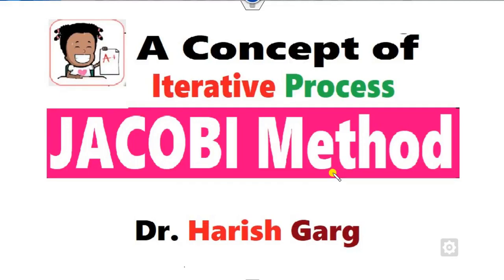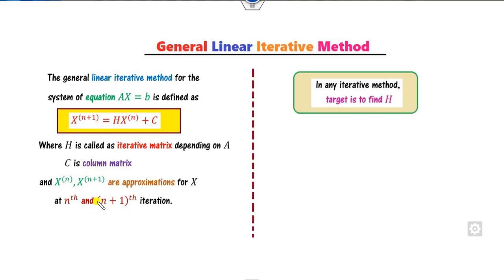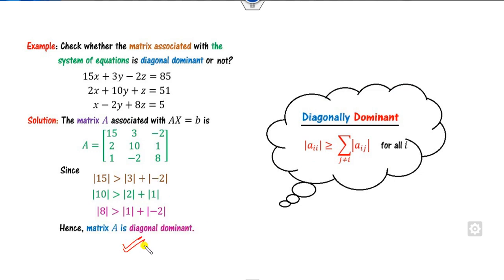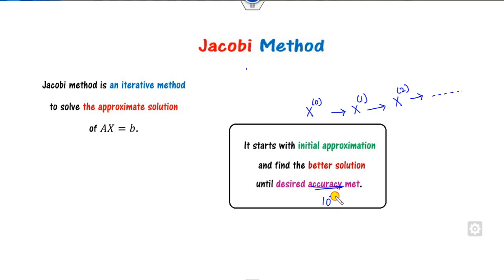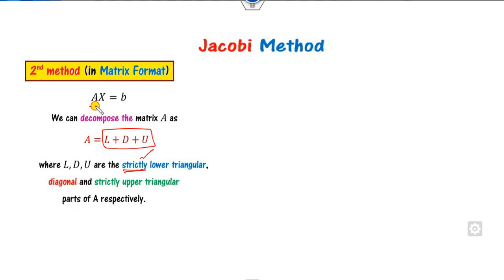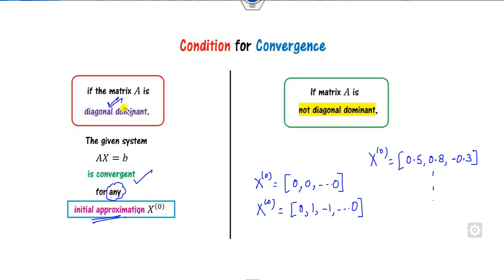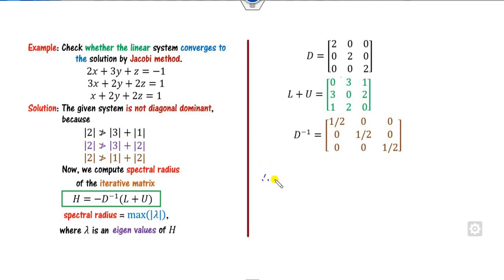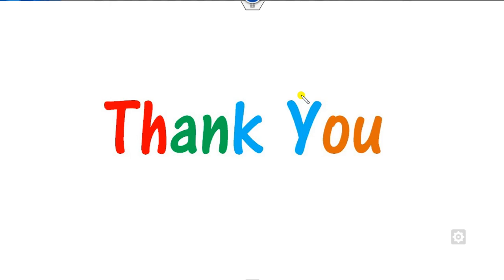A concept of Jacobi Method | Diagonal Dominant Property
For Book: You may Follows
This video explains the Regula-Falsi method for root finding f(x)=0.

Other MATLAB codes for Numerical analysis